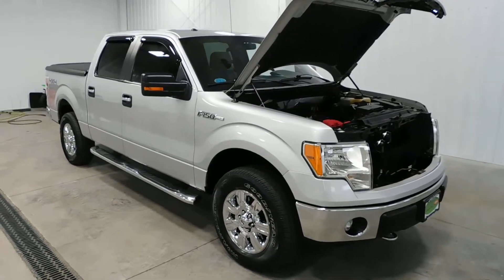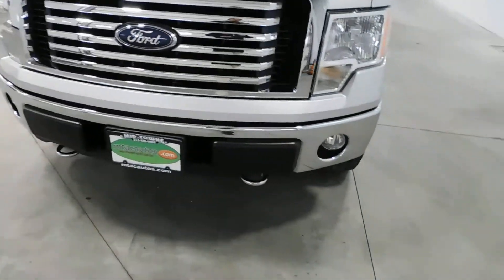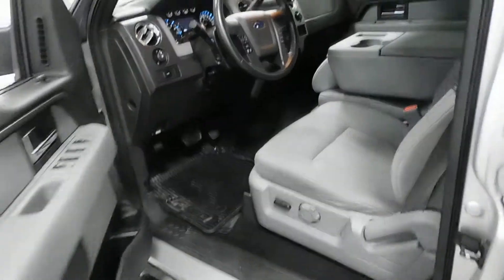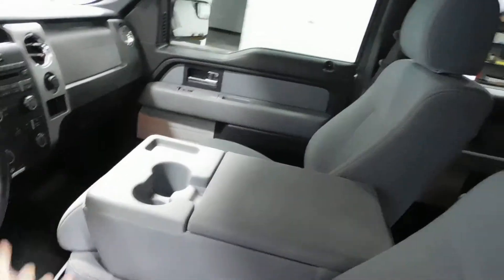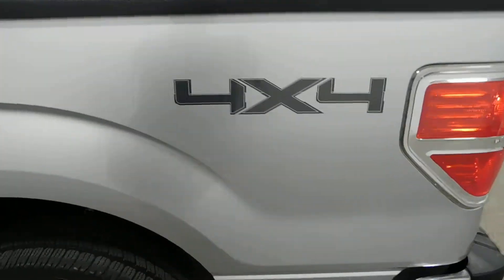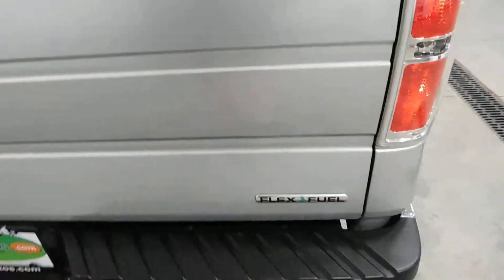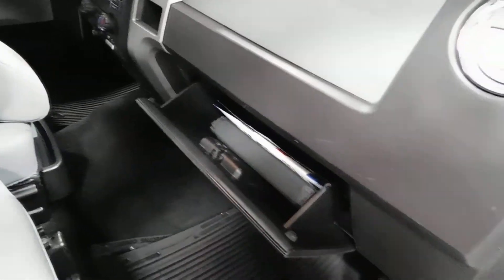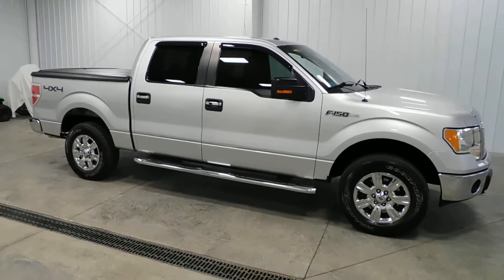12 F150 XLT